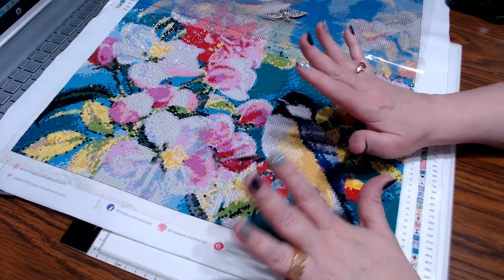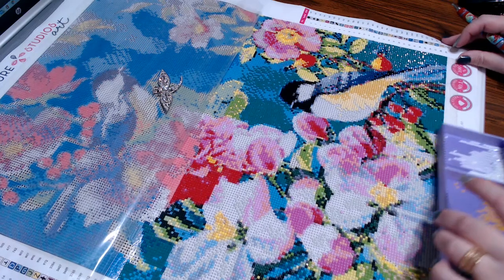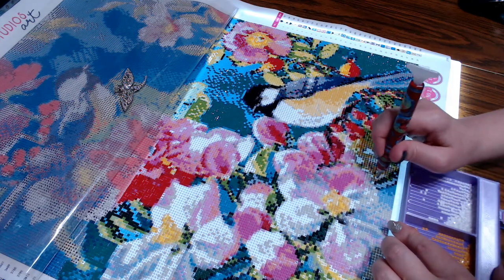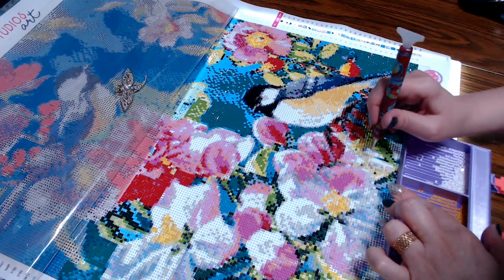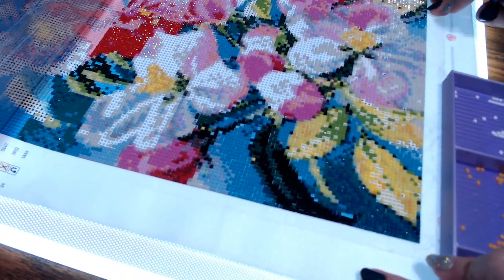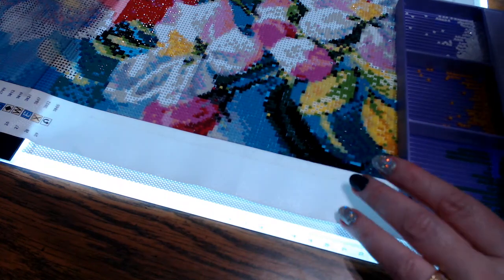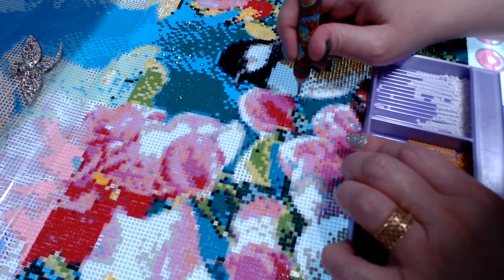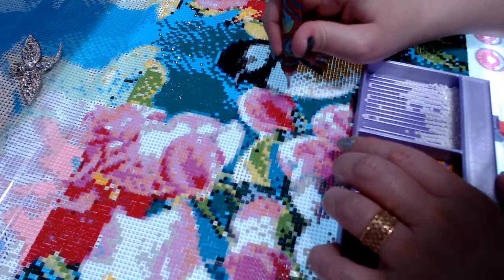WIP and Chat and a Surprise Inside!!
Thank you Siobhan for donating the cover minders!!! Here is a link to Siobhan's Etsy Store

Diamond Painting Tray

Diamond Painting Pens:

Pentastic Painters
Following The Grain
Bella's DP Pens
Pizzezzed DP Pens